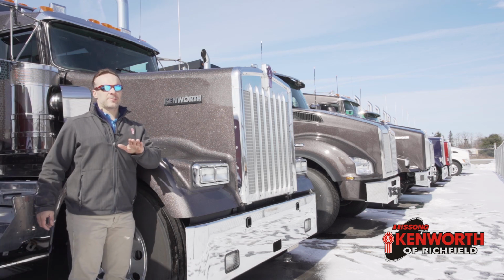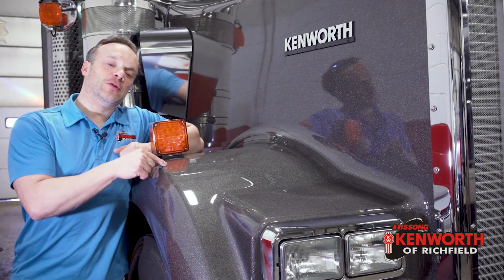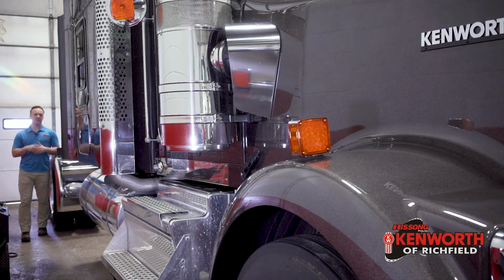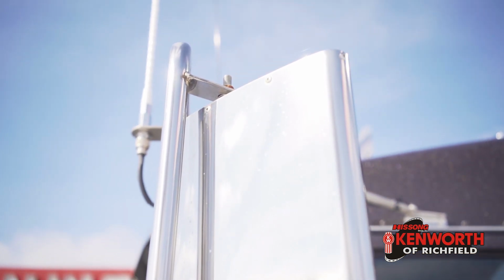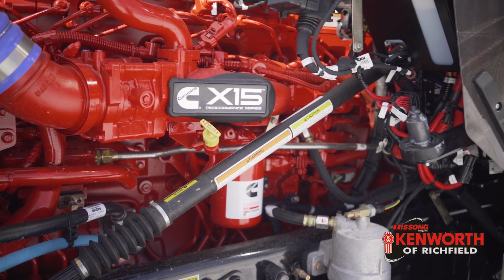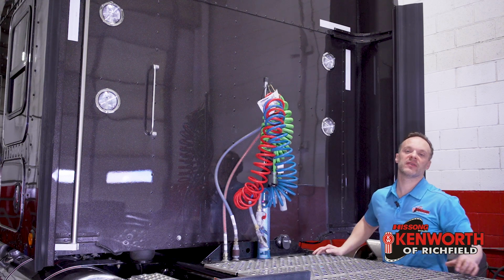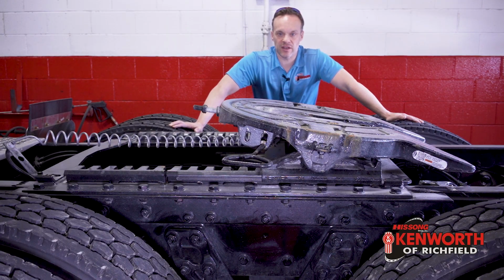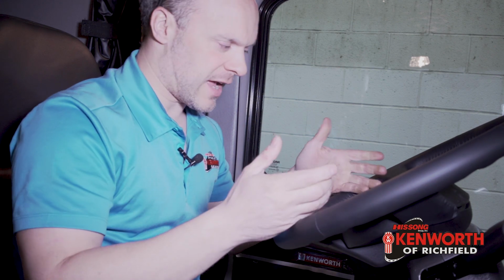2020 W900L IN STOCK with Sparkle Gray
The Sparkle Gray paint on this truck is just amazing.  It hides the dirt well when it's dirty, but clean it up and put it in the sun and it's guaranteed to catch every eye out on the road.   565hp of Cummins power is under the hood and a 18 speed transmission to back it up.   3.55 rear gears give you the ultimate combination of power and mileage.